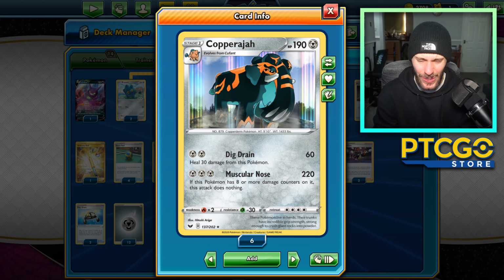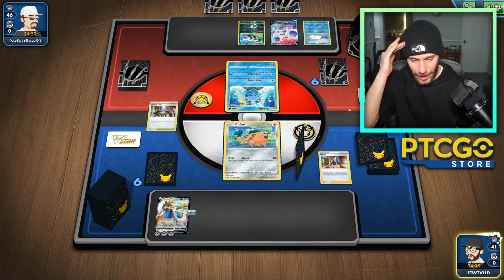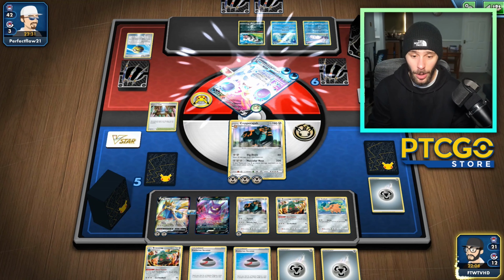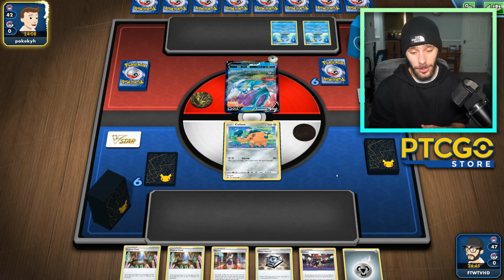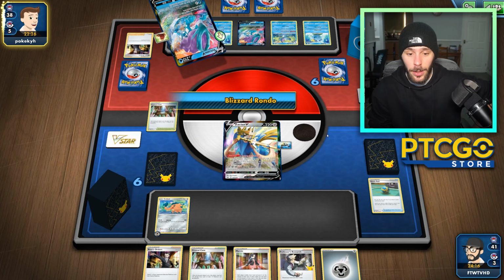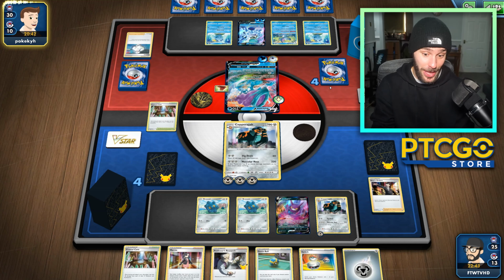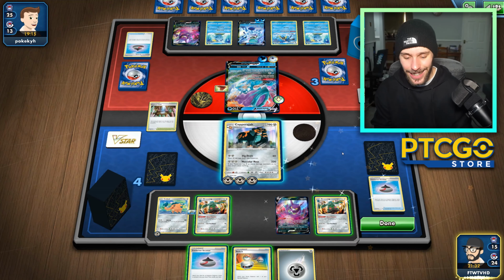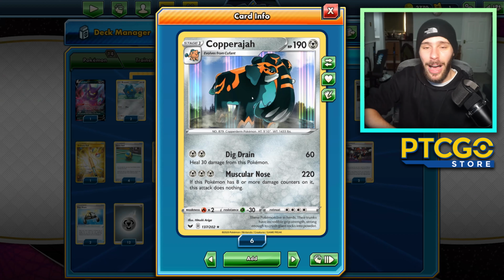220 DAMAGE FROM A SINGLE PRIZE CARD?! - Copperajah (PTCGO)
#Pokémon - 14

* 1 Crobat V DAA 104
* 2 Bronzor BST 101
* 4 Cufant SSH 136
* 1 Zacian V SSH 138
* 2 Bronzong BST 102
* 4 Copperajah SSH 137

* 4 Marnie SSH 169
* 4 Metal Saucer SSH 170
* 2 Exp. Share BST 126
* 4 Evolution Incense SSH 163
* 4 Crystal Cave EVS 144
* 3 Boss's Orders RCL 154
* 4 Quick Ball FST 237
* 2 Raihan EVS 152
* 3 Professor's Research CEL 23
* 3 Switch SSH 183
* 1 Ordinary Rod SSH 215

#Energy - 12

* 12 Metal Energy SWSHEnergy 8